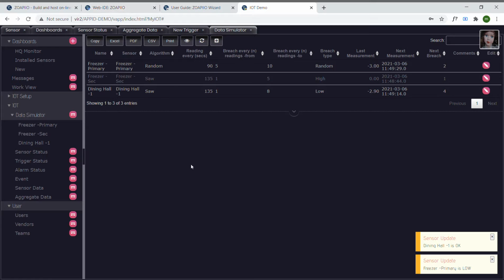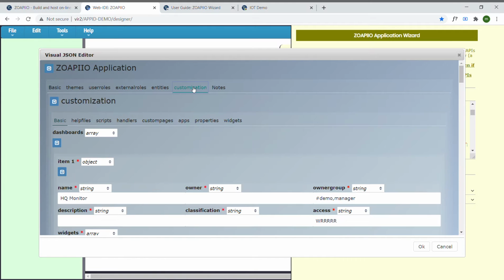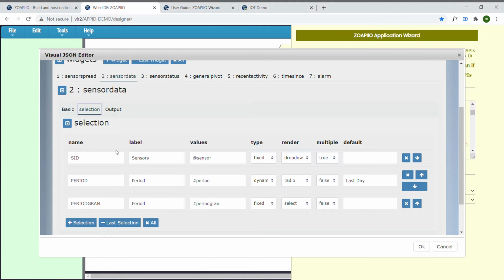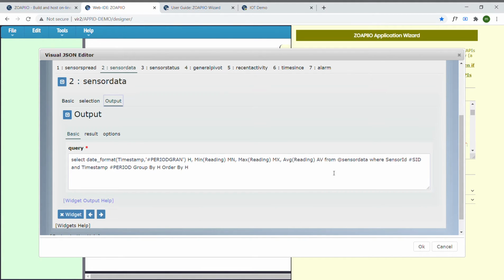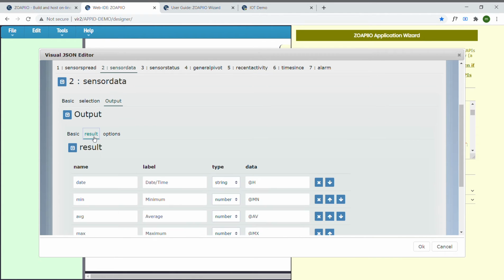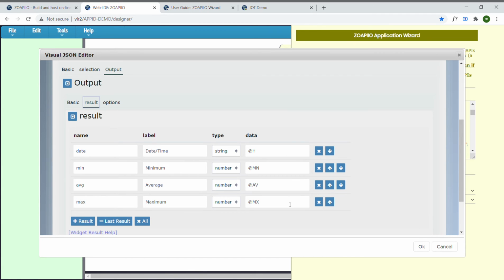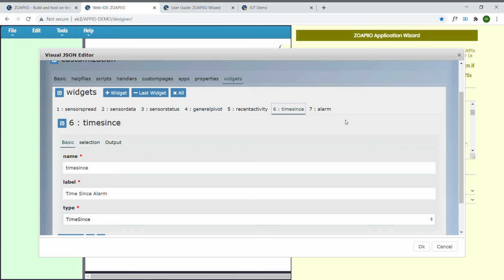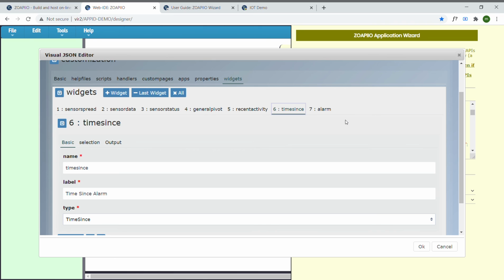ZOAPIIO Tutorial -Ep4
ZOAPIIO Video Tutorial series - Episode 4